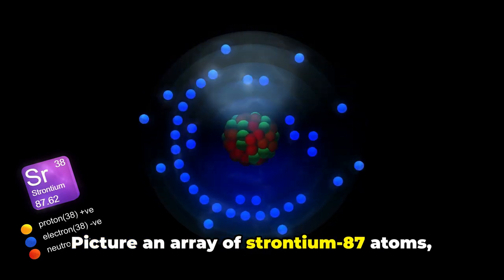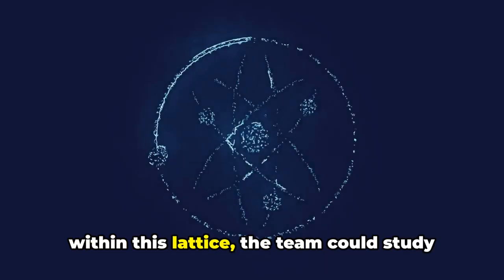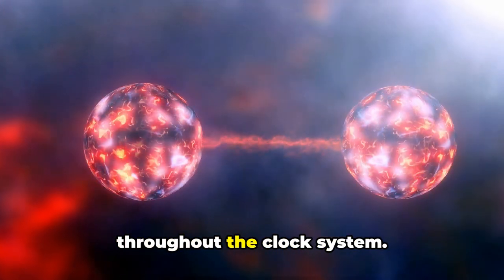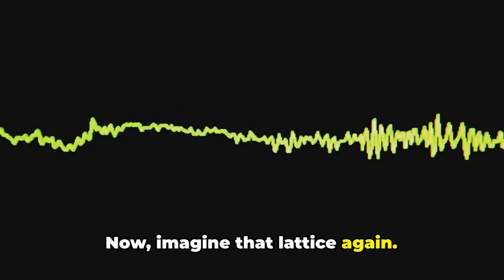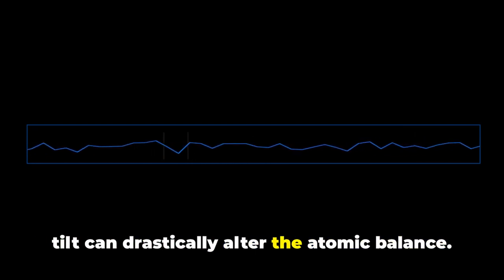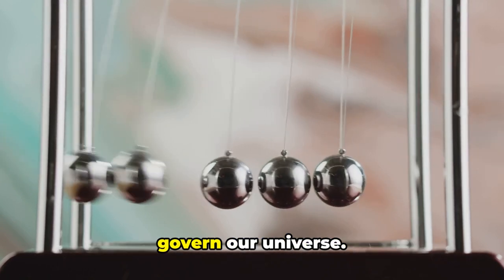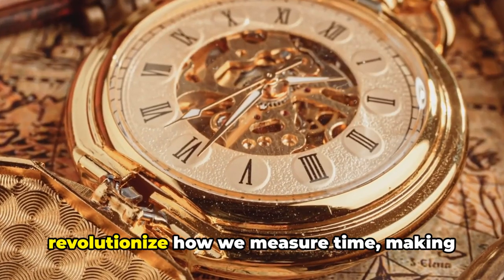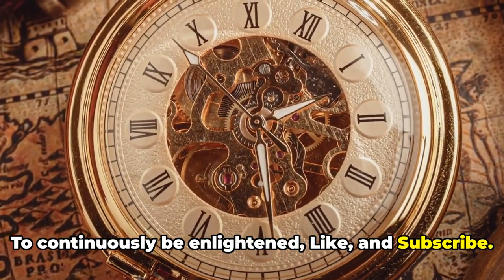Quantum Secrets: The Future of Atomic Clocks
In this captivating video, we dive into the mesmerizing realm of atomic clocks, unveiling the mind-boggling quantum secrets that could revolutionize our perception of time as we know it.

Join us as we unravel the intricate workings of these revolutionary timekeeping devices, their extraordinary precision, and the mind-blowing implications they hold for science and technology. We'll explore how atomic clocks have become the gold standard for measuring time, surpassing the accuracy of any other timekeeping method.

Discover the astonishing concept of quantum mechanics and how it influences the cutting-edge technology behind atomic clocks. From the mind-bending principles of superposition and entanglement to the mind-blowing applications of quantum timekeeping, this video will leave you in awe of the wonders of modern science.

So, buckle up and prepare to expand your horizons as we journey through the captivating world of atomic clocks and the profound impact they could have on our understanding of time. Let's explore the quantum secrets together!